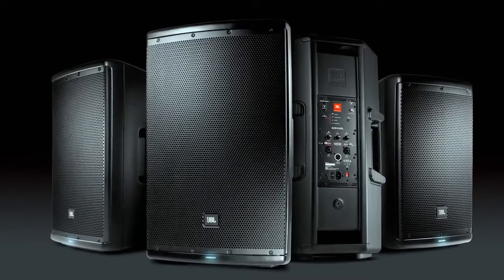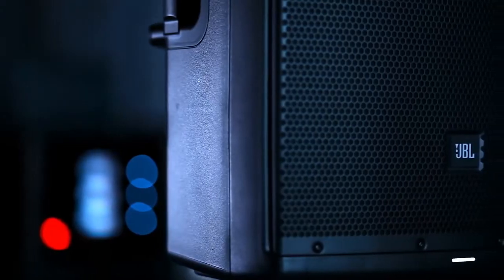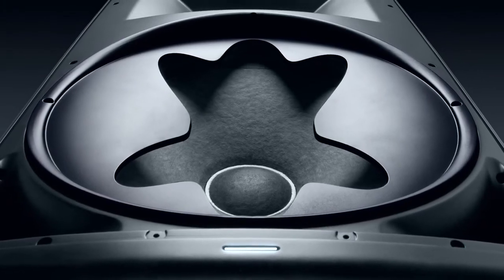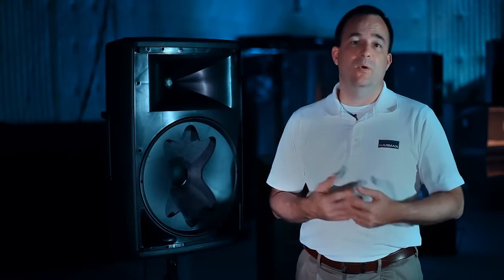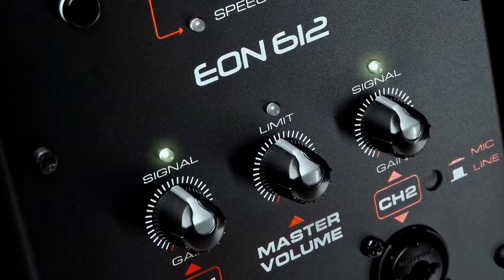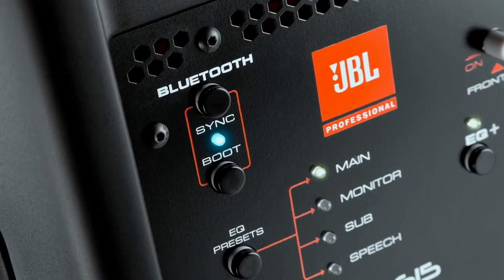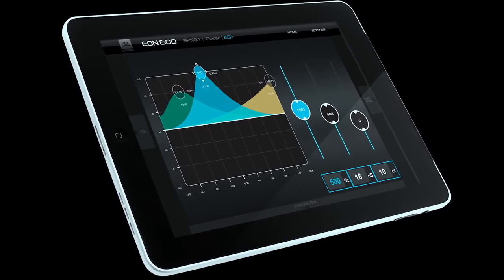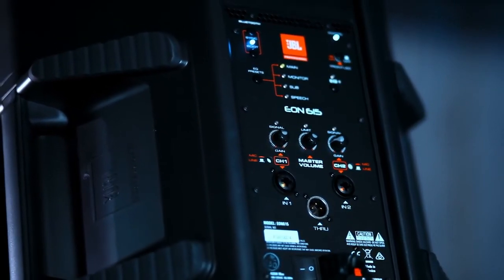JBL EON 615 профессиональная активная акустическая система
Характеристики EON 615:
Усилитель: класс D
Мощность: 500 Ватт (продолжительная) / 1000 Ватт (пиковая)
Макс SPL: 129 дБ
Возможность управления через Bluetooth

Размеры: 70,7 x 43,9 x 36,5 см
Вес: 17,69 кг